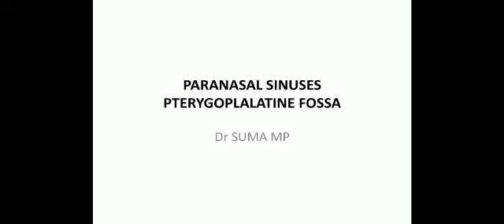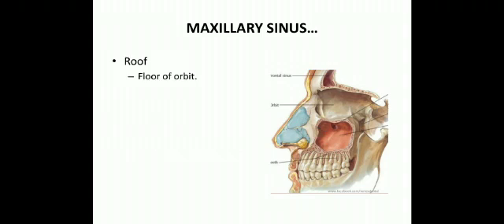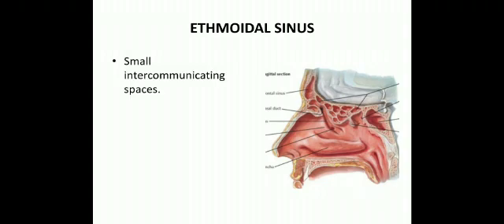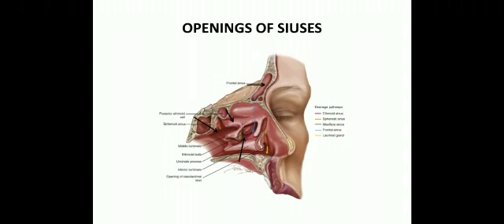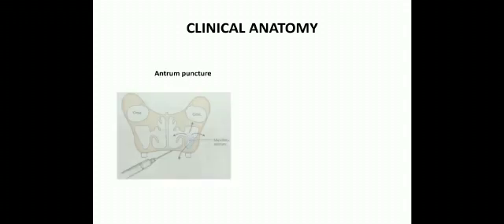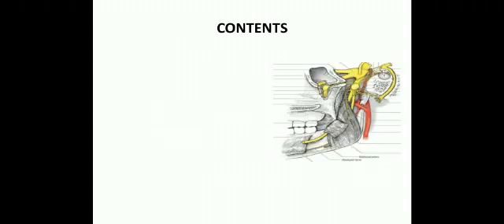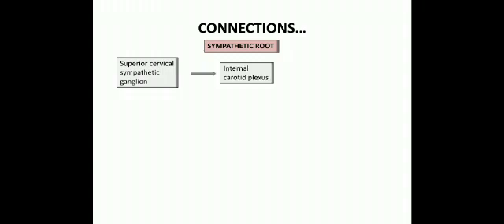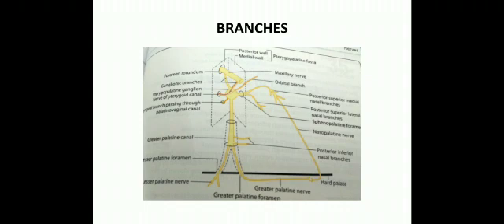09 05 2020 Anatomy paranasal Sinuses Pterygoplalatine Fossa